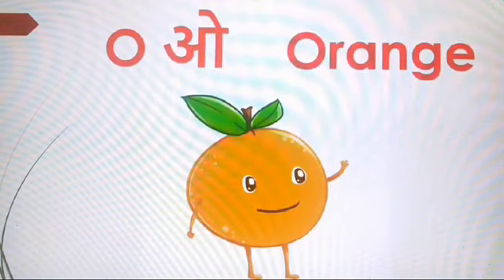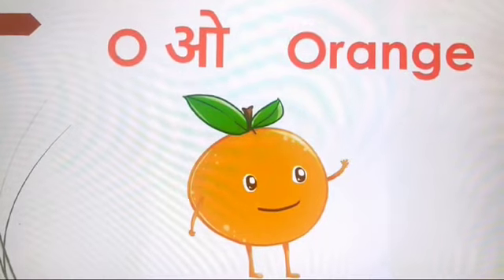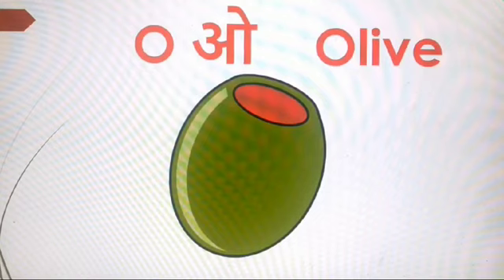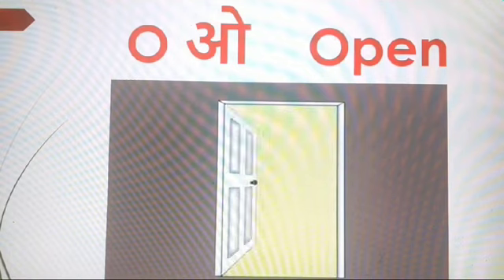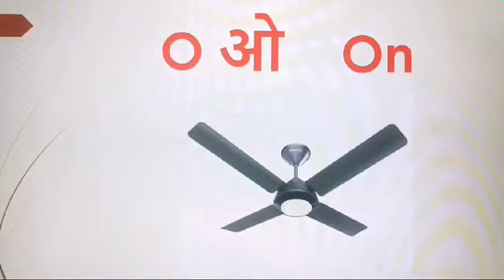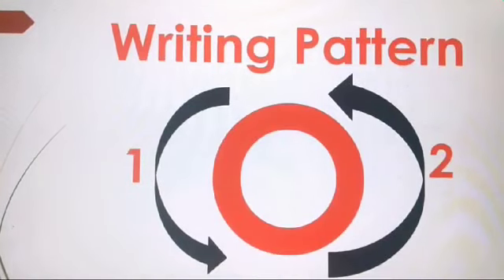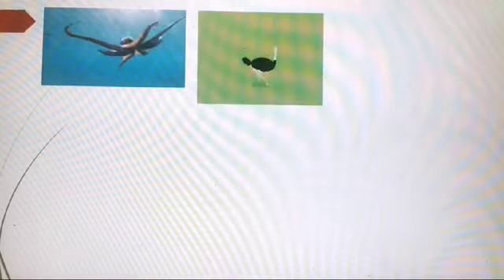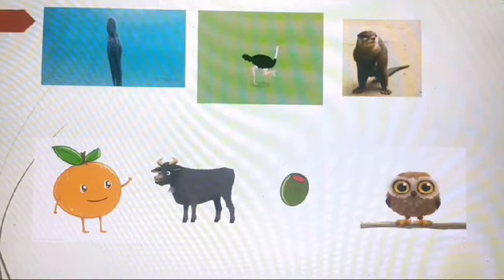Class Nursery English Letter "O"